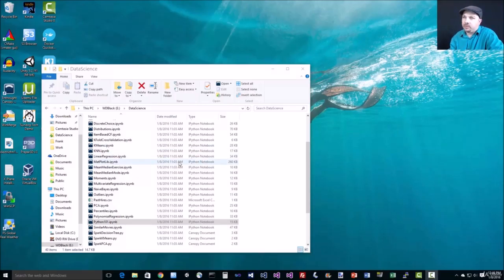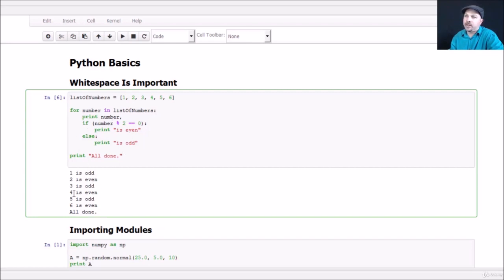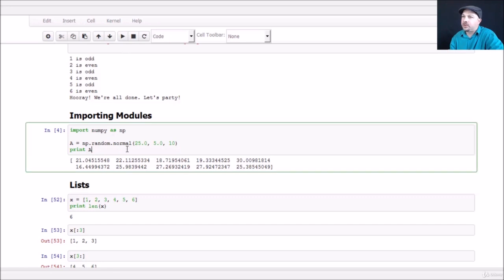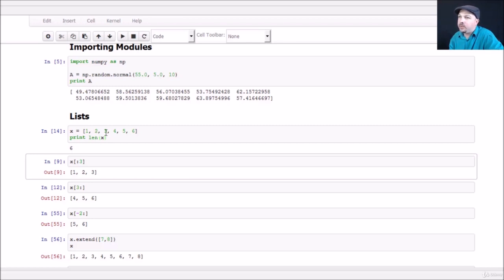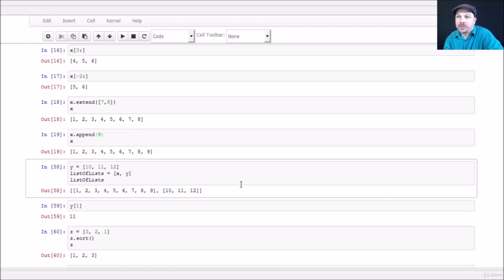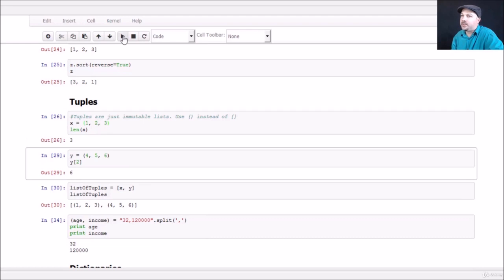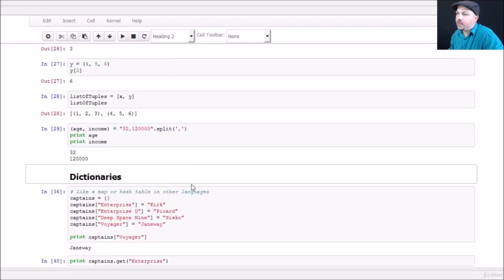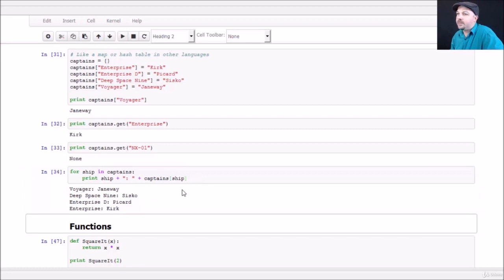Python Basics, Part 1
Learn the basics of python